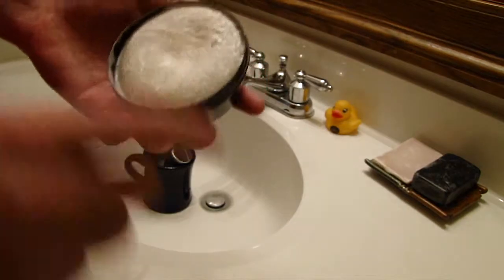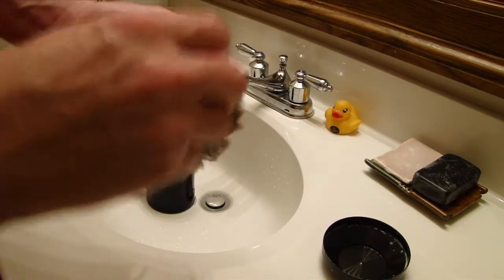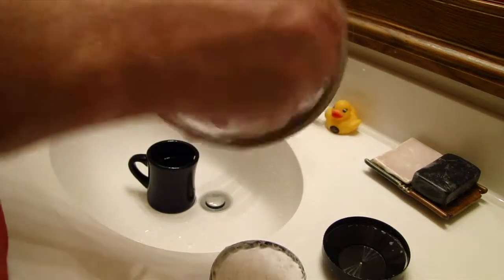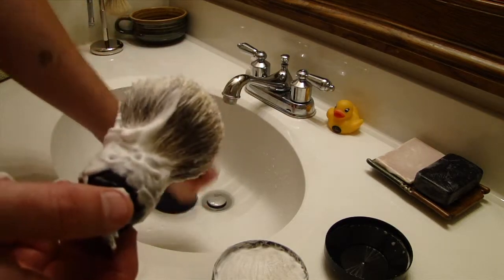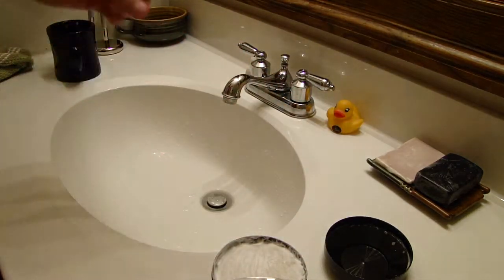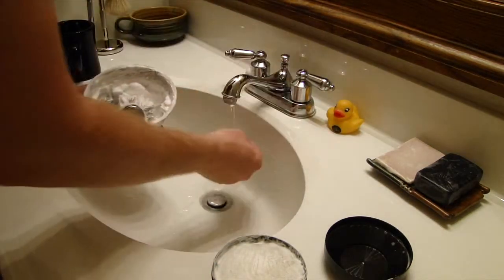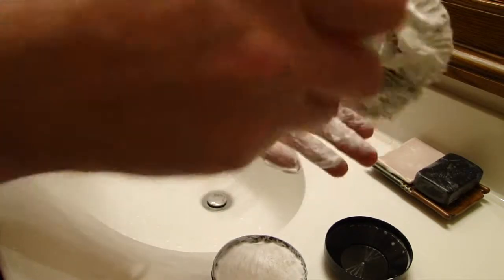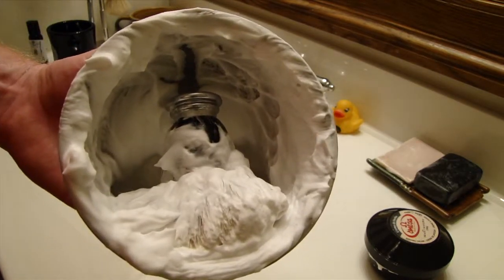Omega Shave Soap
In this video I lather Omega Shave Soap which has a very dense lather and slippery during use but lacks oils that hang around on the skin. I wouldn't do any touch up work with this soap.